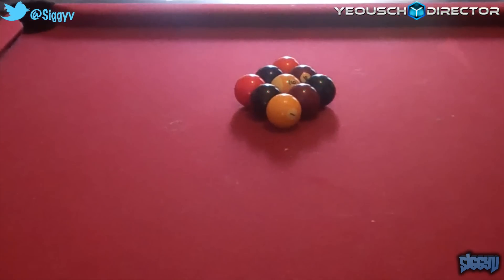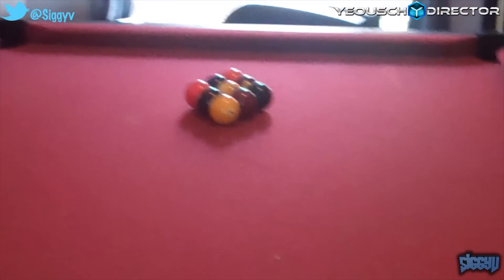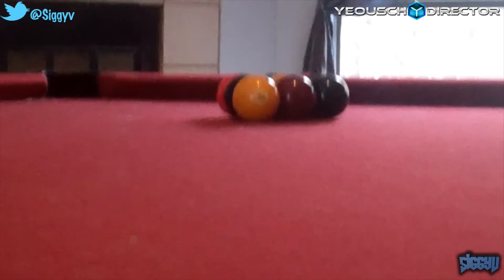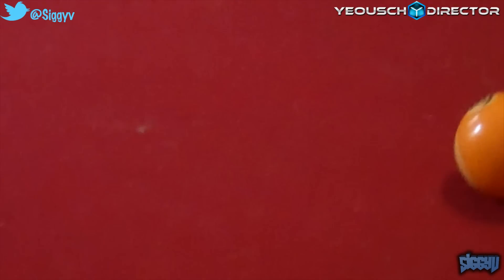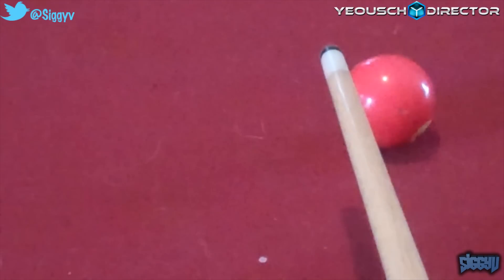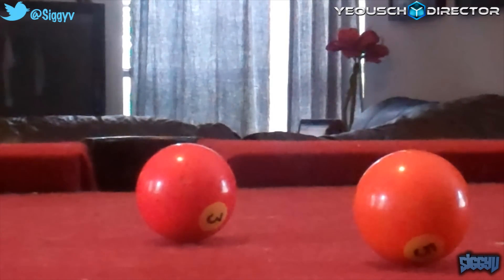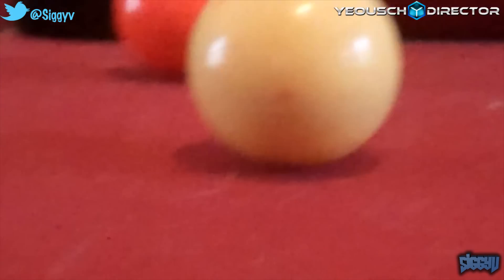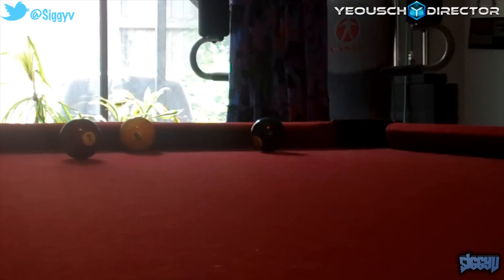Nine-Ball | My First Hobby